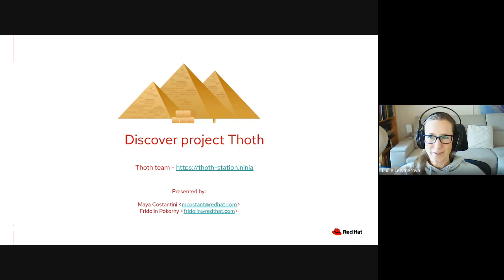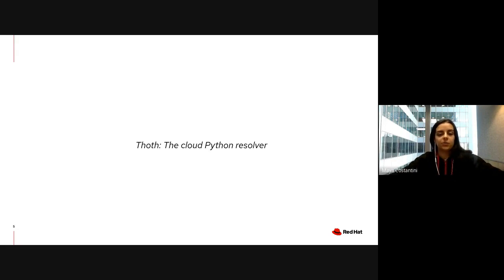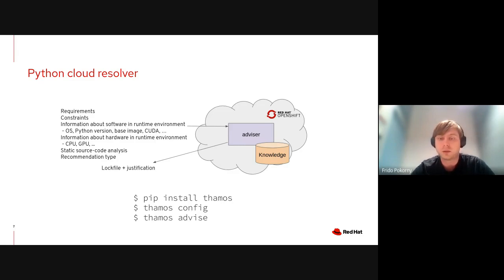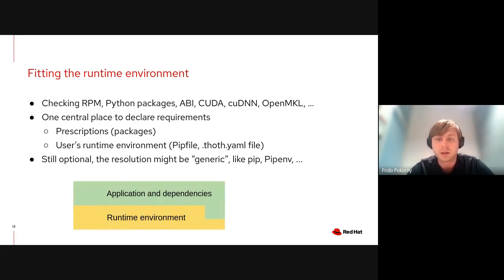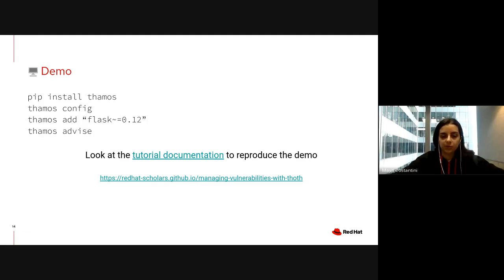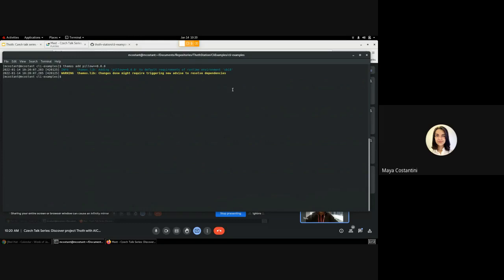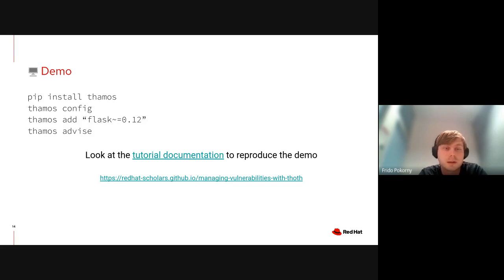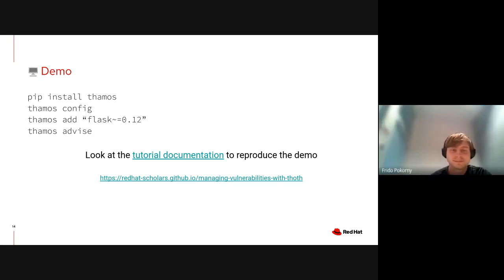Discover Project Thoth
Learn how to use Project Thoth and discover the many benefits of Thoth's cloud-based Python dependency resolver with Fridolin Pokorny and Maya Costantini.